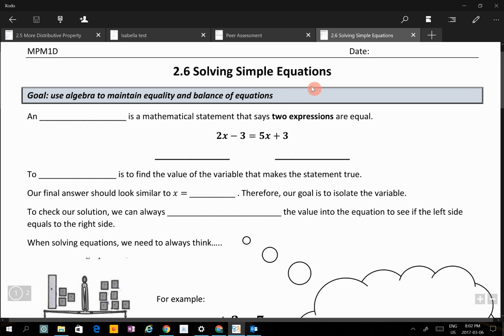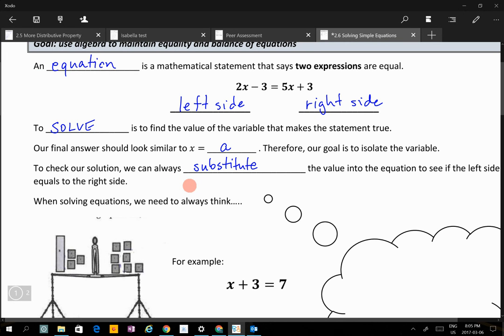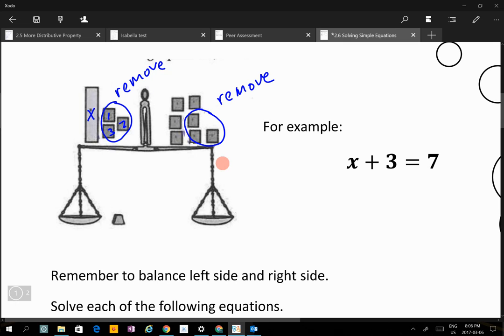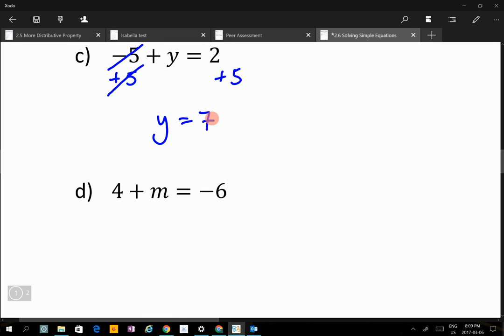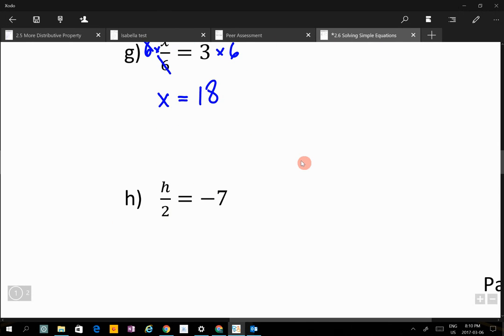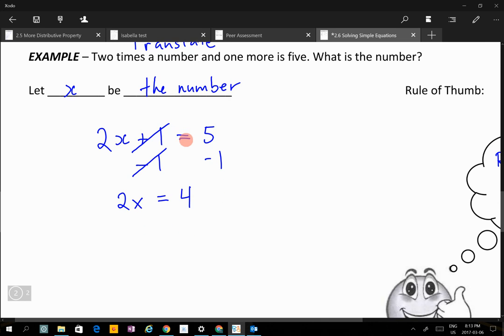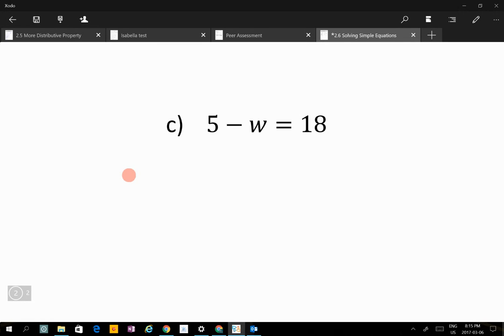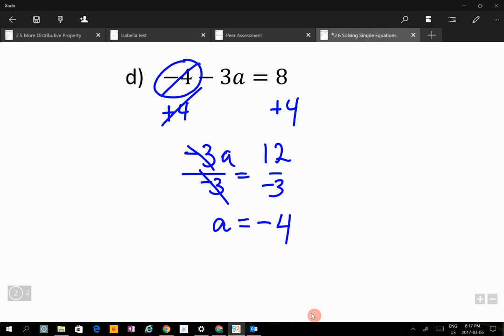MPM1D1 2 6 Solving Simple Equations